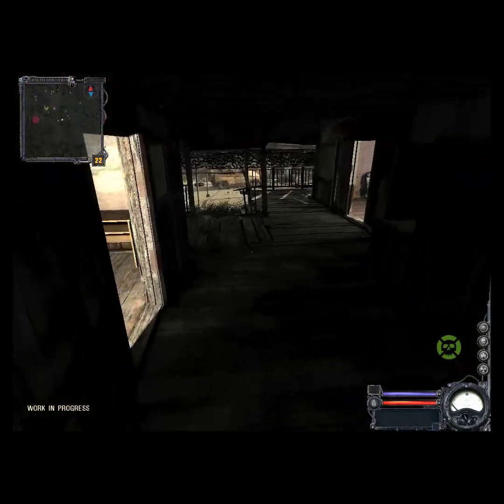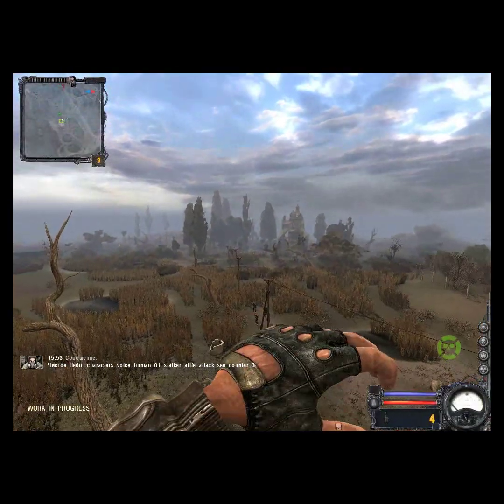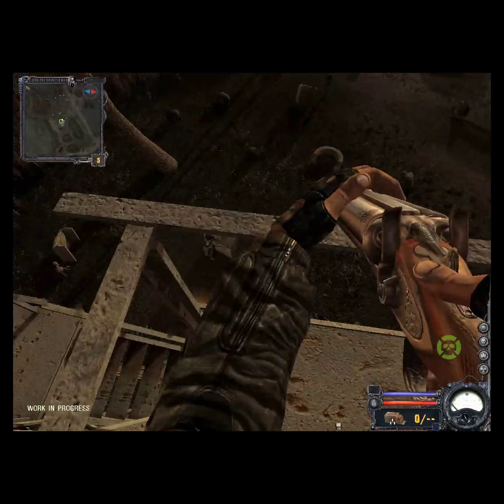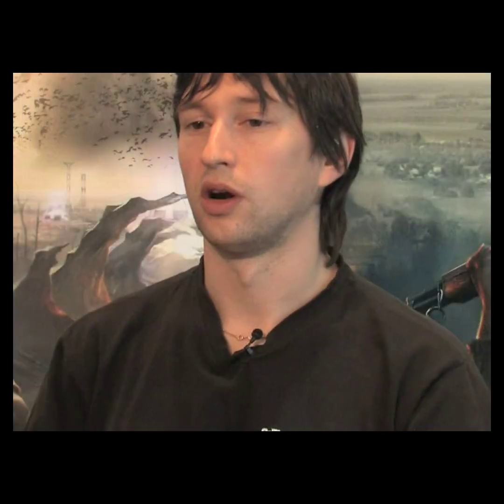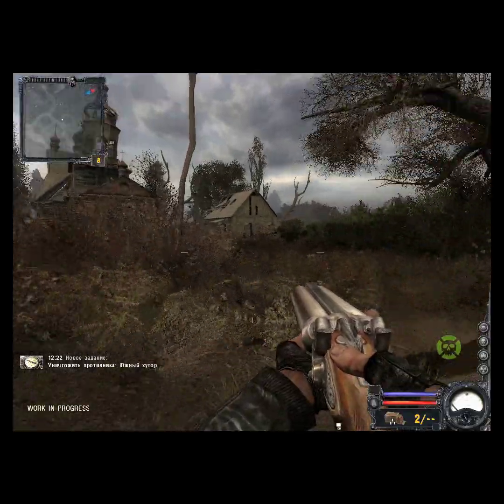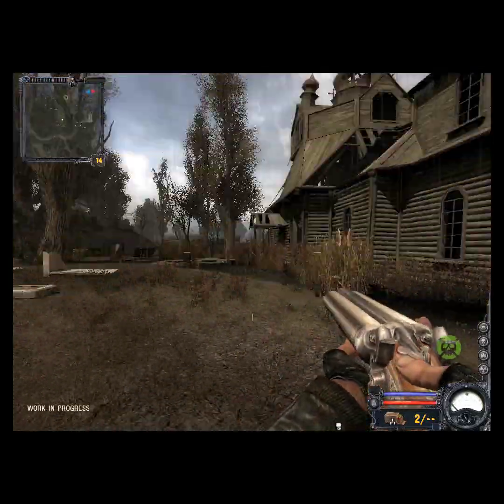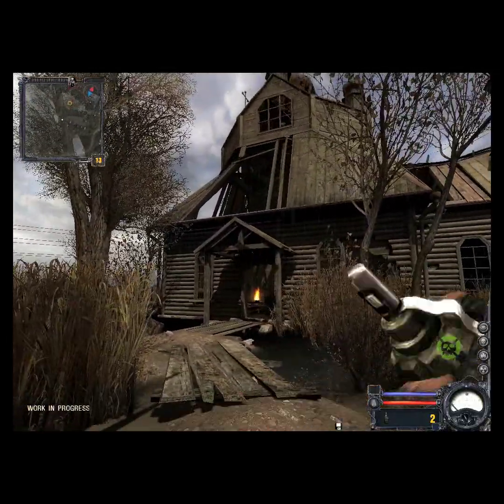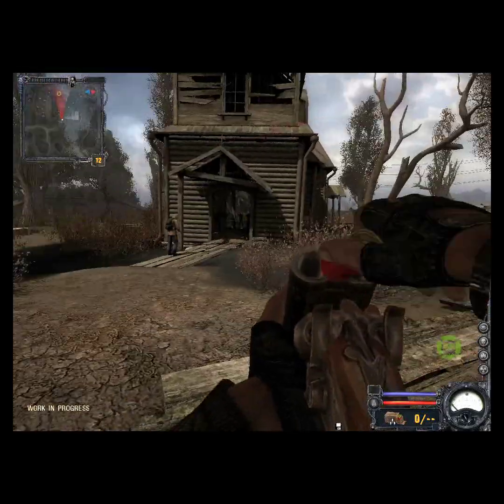S.T.A.L.K.E.R.: Clear Sky - Interview (Part 3)